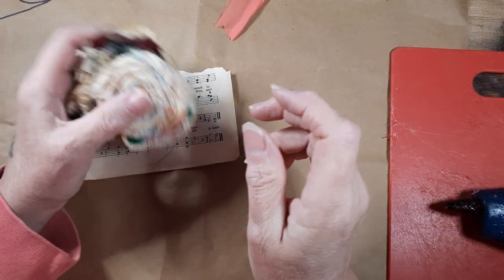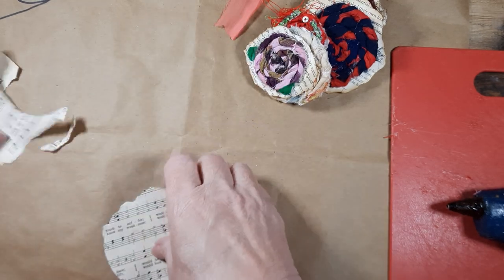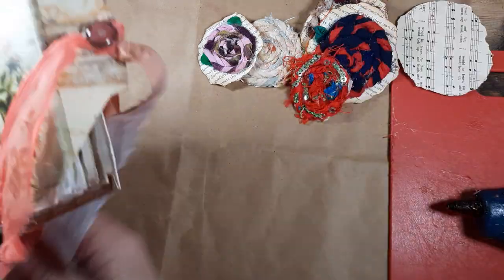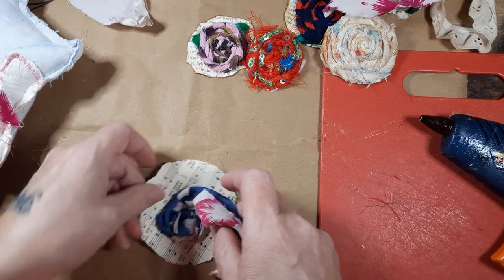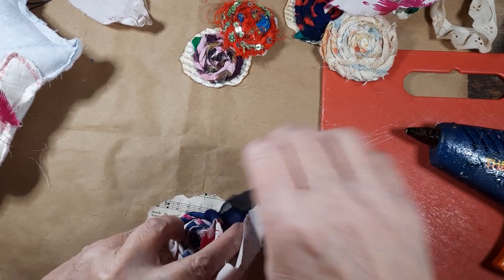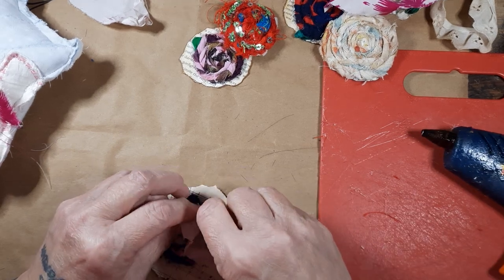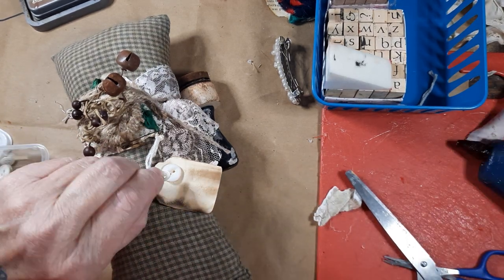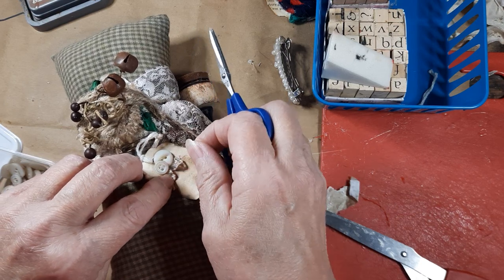Creating flowers from fabric strips